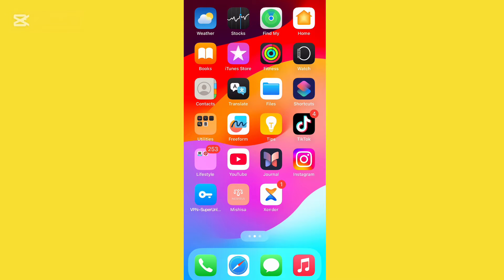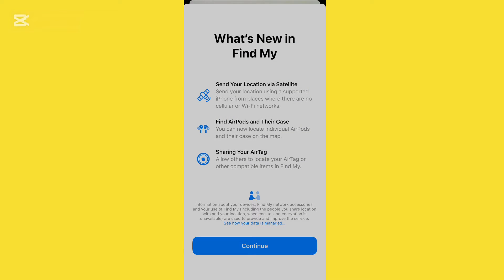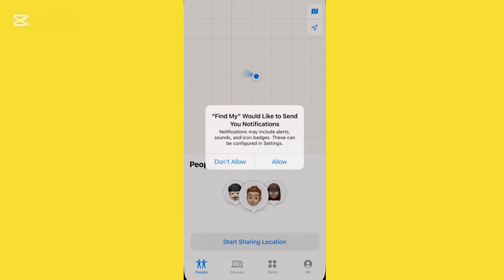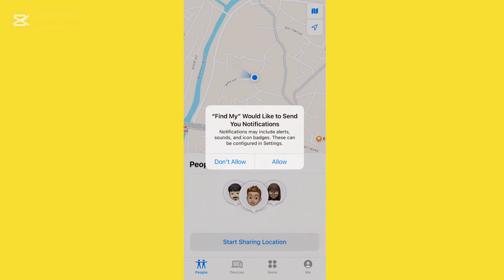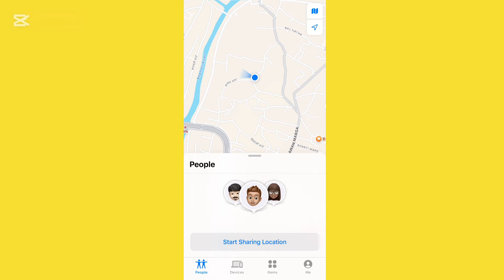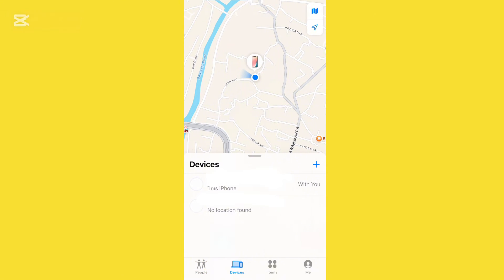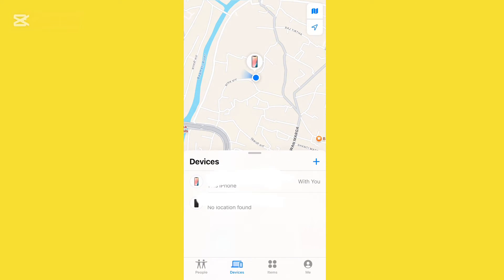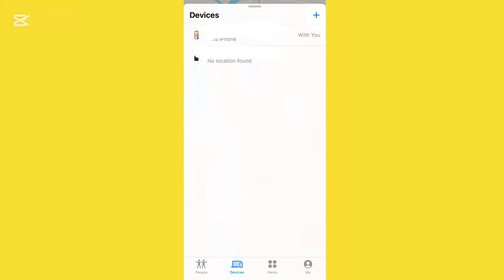How to fix airtag not updating location problem? (abhidha)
If your Apple AirTag is not updating its location, this video offers a quick and practical guide to help you troubleshoot the issue. AirTags are designed to seamlessly share their location using the Find My network on your iPhone, but there can be times when the location doesn't refresh as expected. Whether you're tracking lost keys or a bag, a non-updating AirTag can be frustrating—but often the fix is simple.

Start by opening the *Find My* app on your iPhone. Under the "Items" or "Devices" tab, you should see your AirTag listed. If the location hasn’t updated recently or if it shows as "Not reachable," there could be a few common causes.

First, check the battery. AirTags use a replaceable CR2032 battery, and if the battery is low or dead, the AirTag won’t broadcast its location. Replace the battery if needed. If your AirTag is new or you’ve recently replaced the battery, make sure it was installed correctly and the connection is secure.

Next, ensure that your iPhone’s Bluetooth, Wi-Fi, and Location Services are all turned on. These are required for your device to communicate with the AirTag and update its location. You can also try toggling Airplane Mode on and off to refresh the connection.

Another quick fix is to close and reopen the *Find My* app or restart your iPhone. In some cases, simply refreshing the app allows it to re-sync with the AirTag. Lastly, make sure your iPhone is updated to the latest iOS version, as software bugs can affect AirTag functionality.

Following these steps should get your AirTag location updates working again.

Timestamps:
0:00 Introduction
0:13 Check battery and Find My app
0:42 Refresh GPS and connectivity settings
0:57 Conclusion